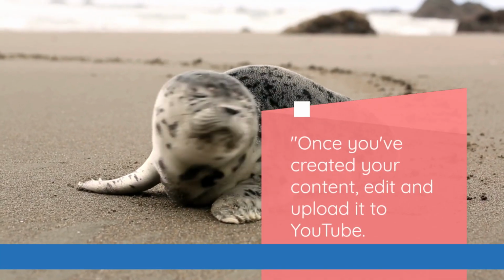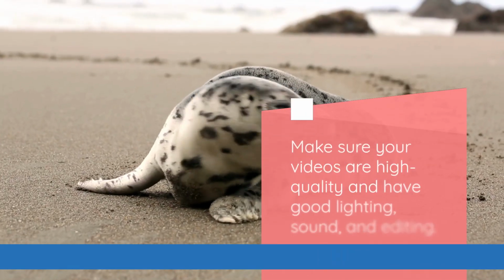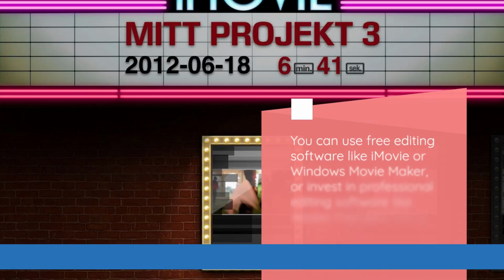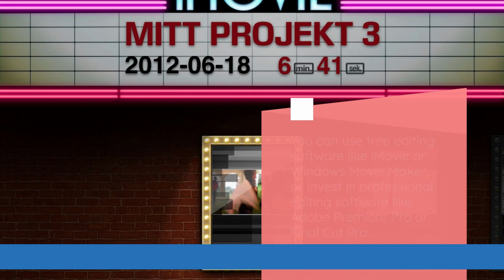Live your best life: how to make money with YouTube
Are you ready to turn your hobby into a profitable business? In this video, I'm going to show you how to make money with YouTube and live the life you've always dreamed of. Learn the secrets of successful YouTubers, understand what it takes to create an engaging channel and earn passive income without ever leaving your house. See how easy it is to start making money with YouTube today!

Are you looking for new ways to make money? This video will show you how to create a successful YouTube channel and start earning money from the comfort of your own home. Learn the secrets of top YouTubers, discover what type of content works best and start achieving financial freedom today! Discover how you can live your best life and unlock the potential of YouTube with this guide!

Hello! My name is Angie Boone.

My simple plan is to unravel the mysteries of insurance, technology, and art.

Today, I'll be sharing with you some tips and strategies for building a strong foundation.

Angie Boone LLC
8428 W. Waters Ave.

Insurance Agency
Insuring a bright future for Florida Businesses and Individuals.

Fantasy Unisex Hair, Nails, and Permanent Makeup
Mixing beauty with art for all.

If you find help in my videos and would like to support my simple plan or receive customized service via my linktree.
 I WANT TO KNOW WHAT YOU THINK!

This is a woman-owned small business that holds a passion for education, supporting the success of the community, single mothers, and orphaned children.

Thank you for visiting my page,
Angie

This Video is designed to help unravel the mysteries of Insurance, technology, and art.

Show starts at 8p EST.

Click the link and get notified when the show starts.

Inside the Vault is the Greatest Money 💰 Mindset Show on the Planet 🌎

 ❤️ Heart (Double Tap) This Post

📝 Comment on this post

🗣 Share this post

📥 Get notified when we drop new episodes

🗓 Save this post

Tag 5 Friends / Family